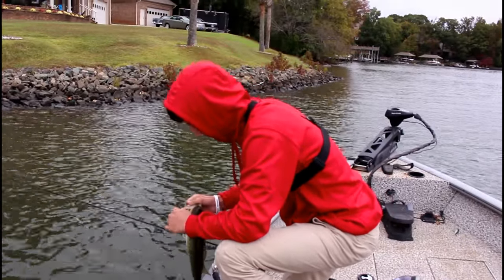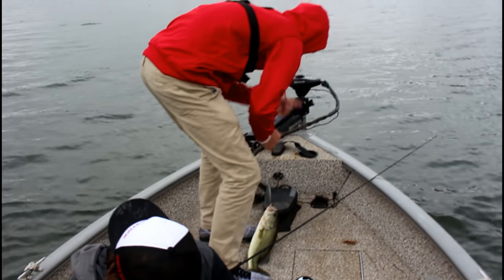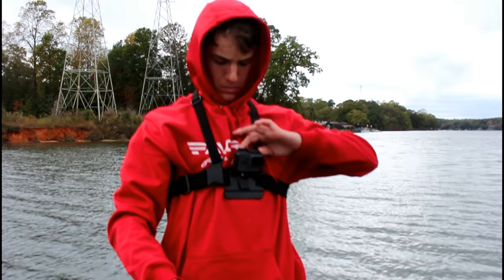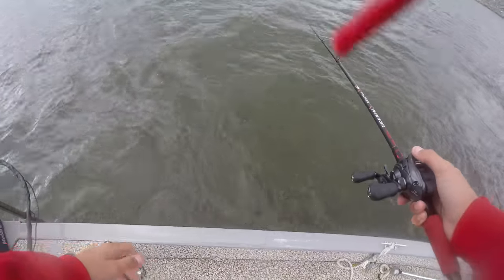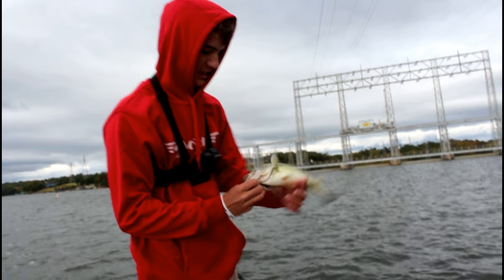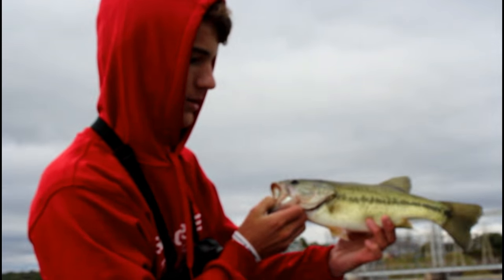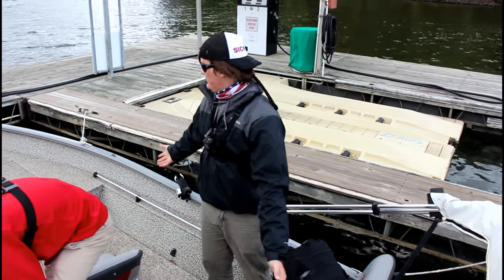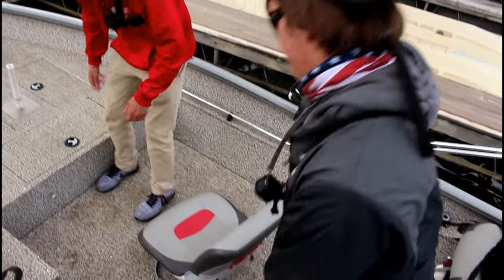Fishing Lake Wylie-Tega cay-Day 2(Fort Mills)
Gear
Main Camera- Canon T5i With 18-55mm lens
GoPro- Hero 5 black
Rod and Reel Setups-
1. Shimano Casitas(6:3:1) with Favorite Fishing Rigged rod('7,3')
2. Shimano Caenan(6:3:1) with Favorite Fishing Sick Stick('7')
3. Shimano Citica(6:3:1) with Favorite Fishing Defender('7')
Favorite Fishing Pahntom Spinning Reel(2000)(5:2:1) with Favorite Fishing White Bird (Dropshot Special)